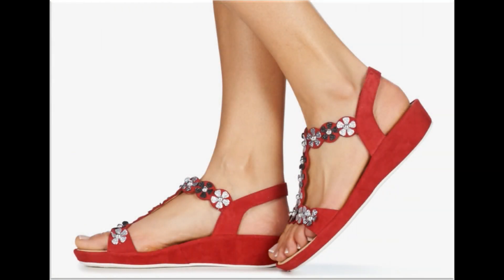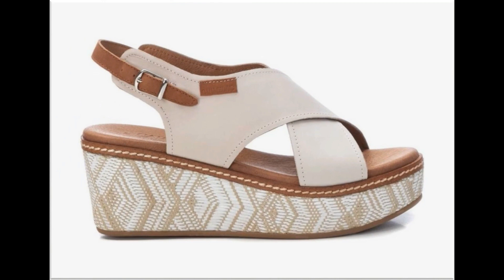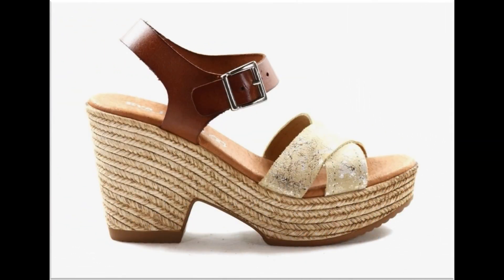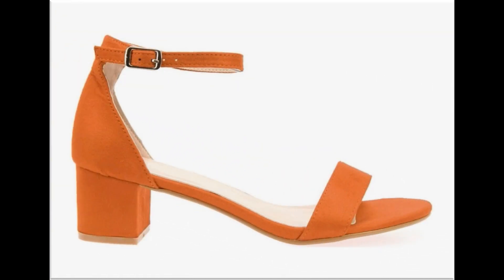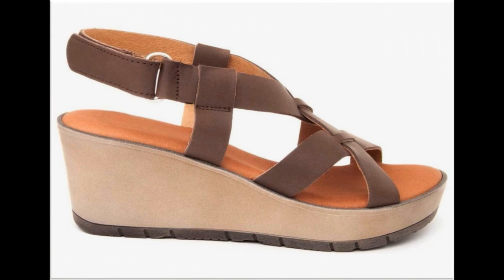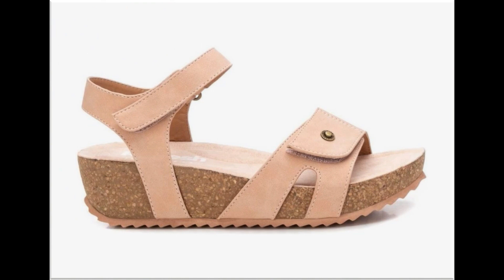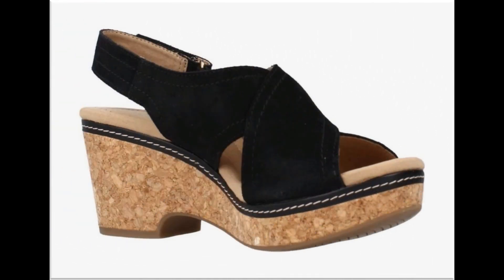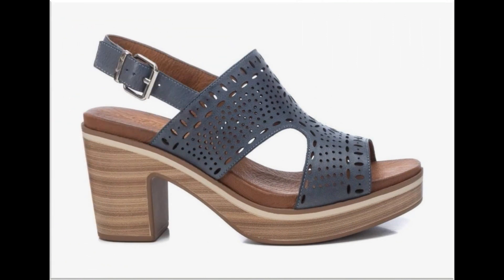VERY BEAUTIFUL SUMMER BRANDED COMFORTABLE FOOTWEARS DESIGNS 2021 COLLECTION